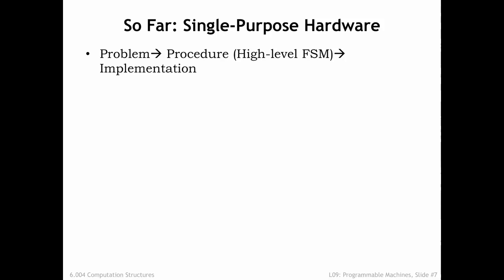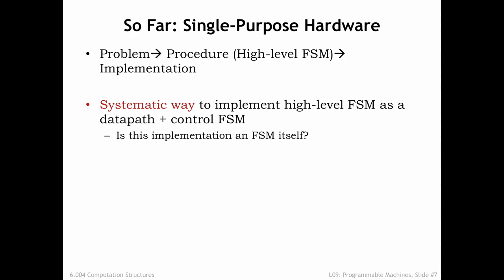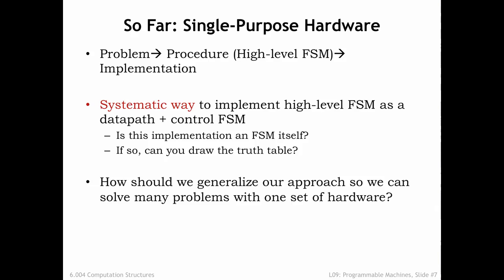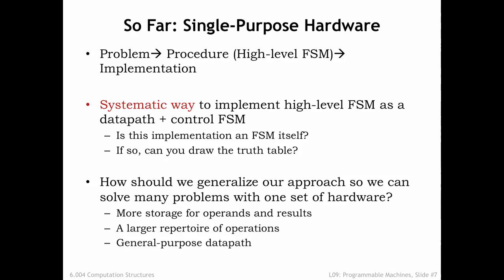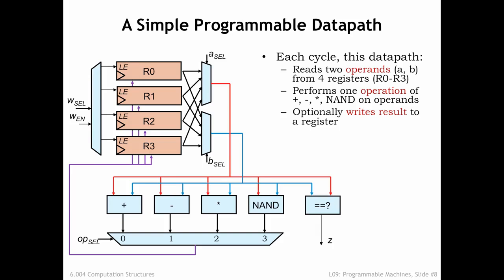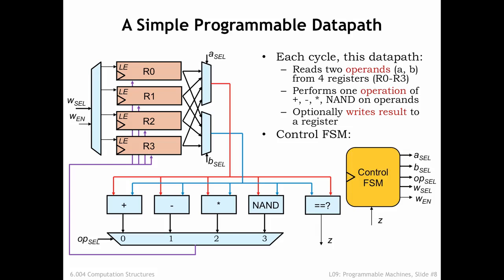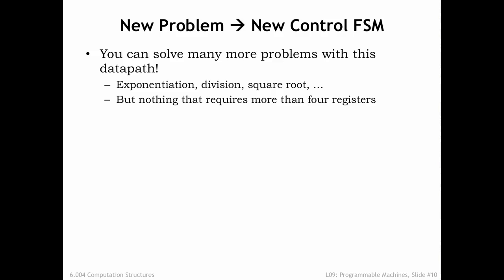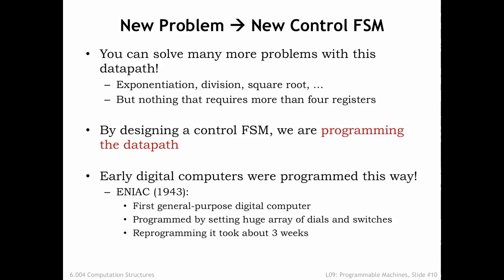MIT6004XT115 V011300 DTH